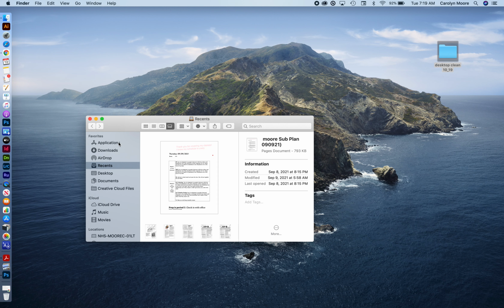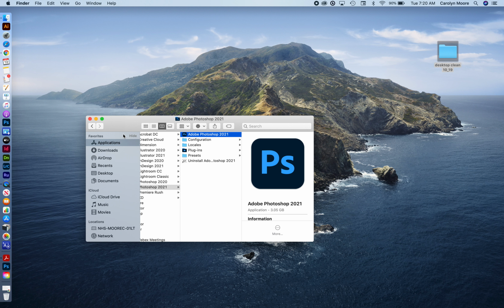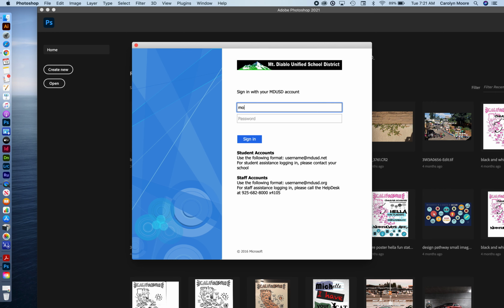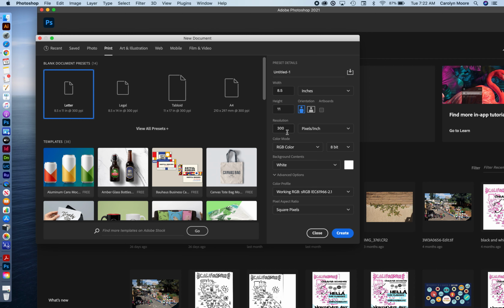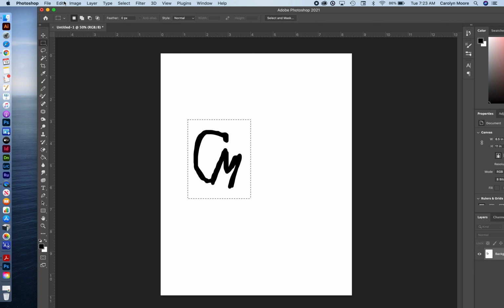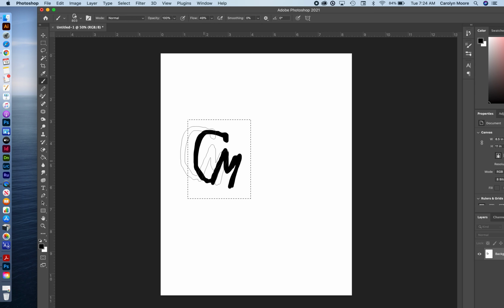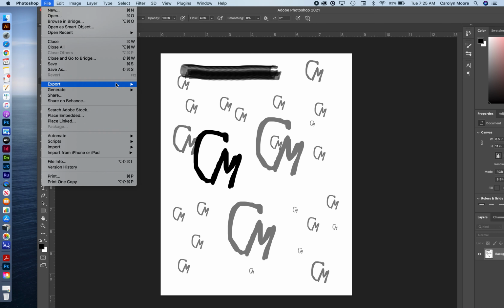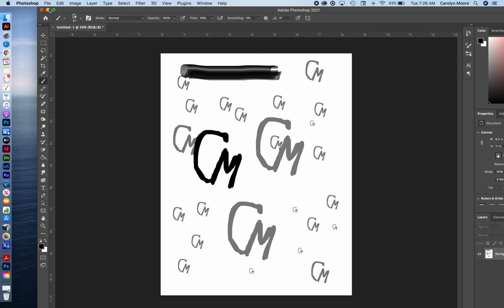Start photoshop and make a name brush.